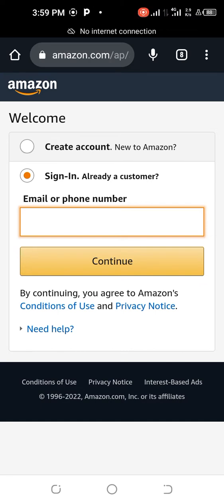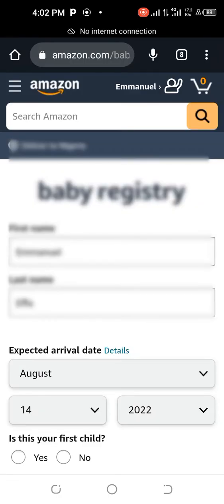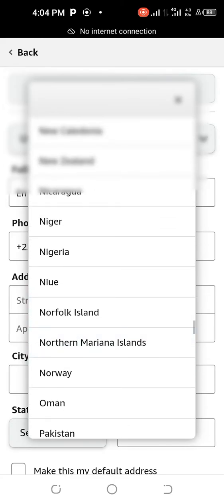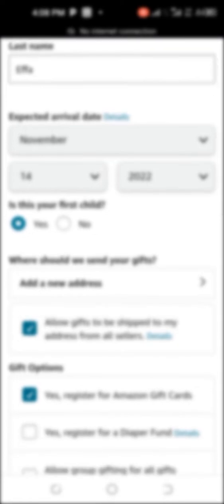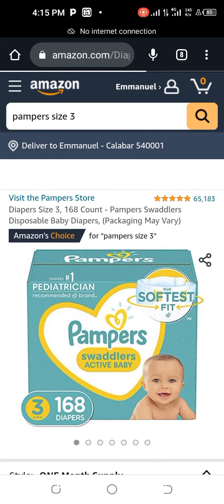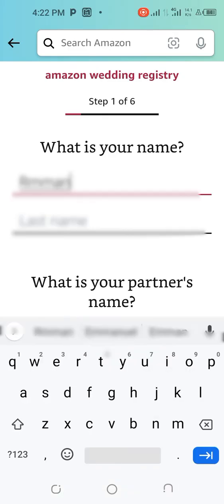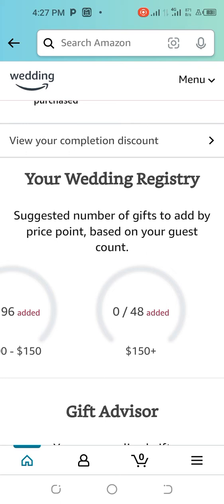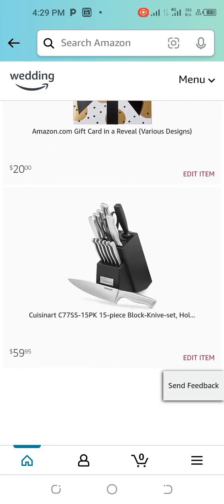How to Get free gift cards & items from Amazon using Baby registry & Wedding registry in 2022/2023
Baby registry
Wedding registry

Please kindly share this tutorial with pregnant women and people who are about to get married